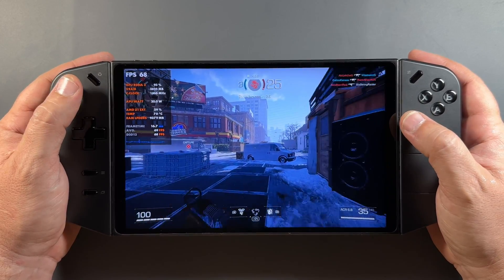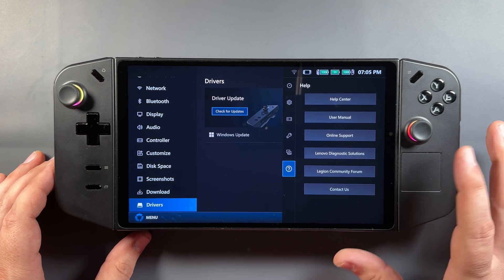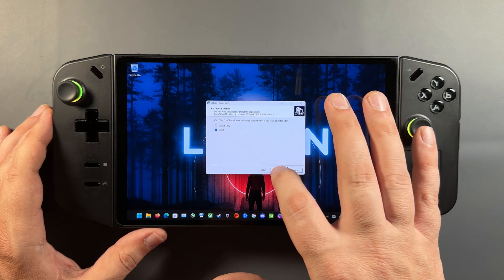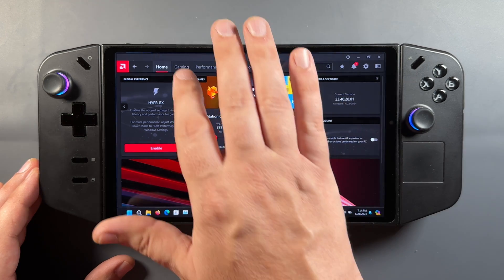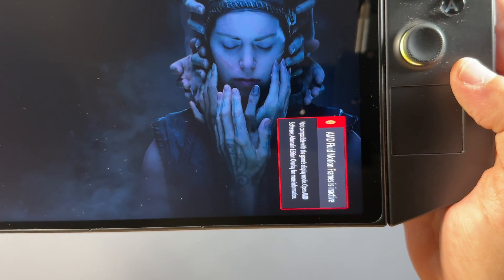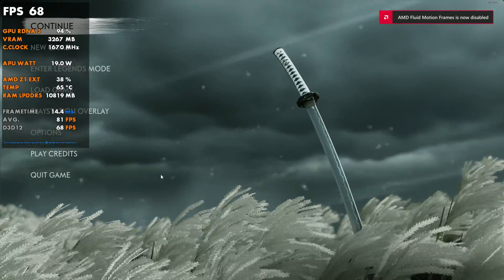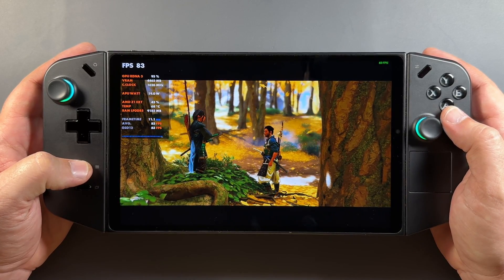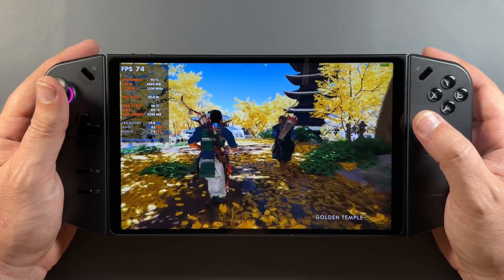New Legion Go GPU Driver Update is Finally HERE!!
New Lenovo Legion GO GPU Driver May 27 2024 update is here. Bringing performance improvements and AMD Fluid Motion Frames ( external only ).